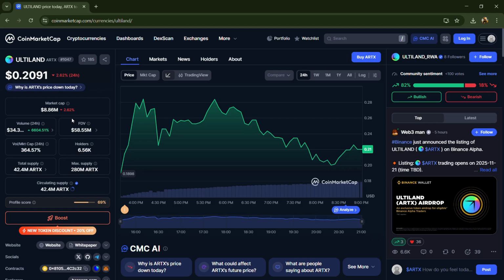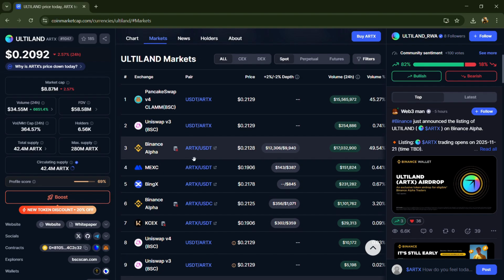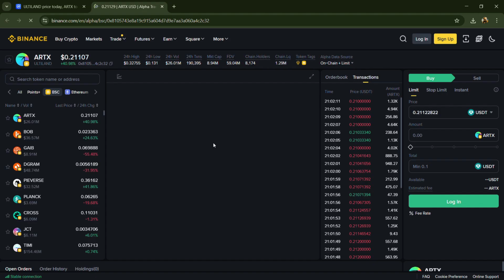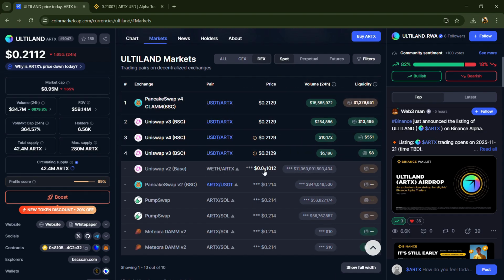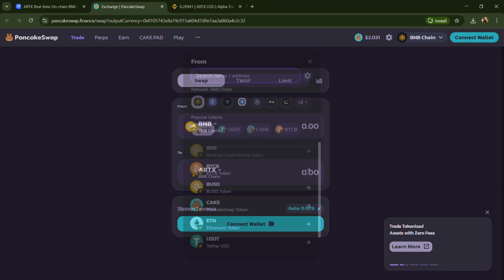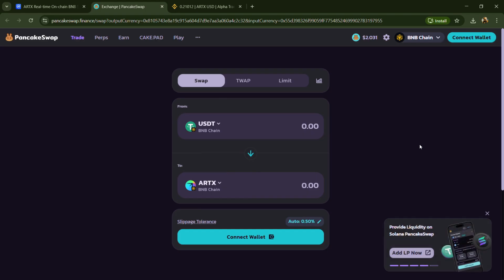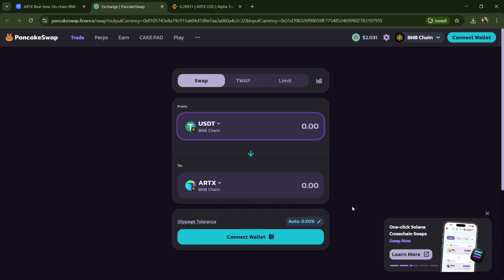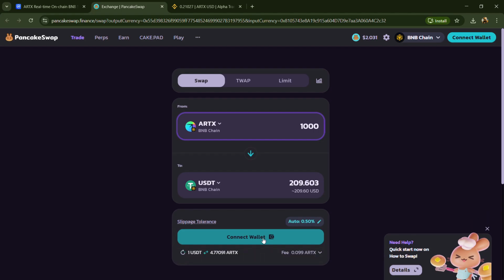How to Buy and Sell ULTILAND ($ARTX) Token??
In this video, I will show you. How to Buy and Sell ULTILAND ($ARTX) token on centralized and decentralized exchanges.